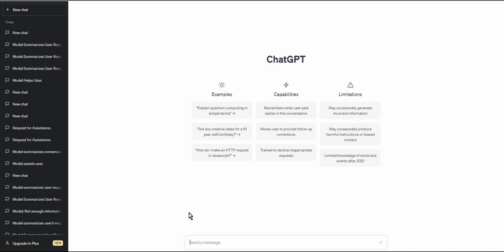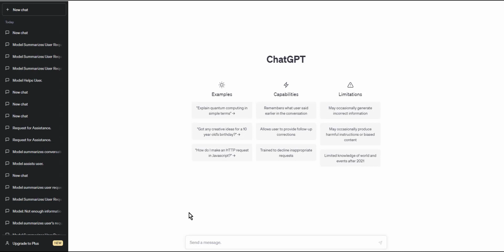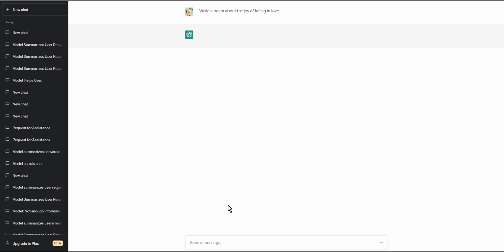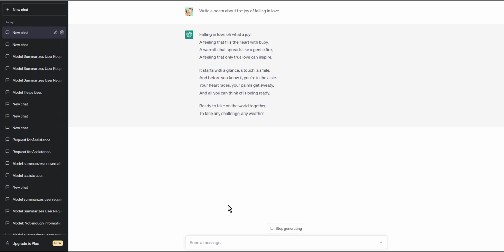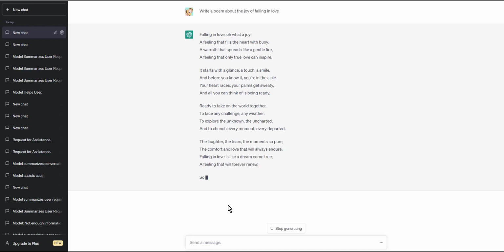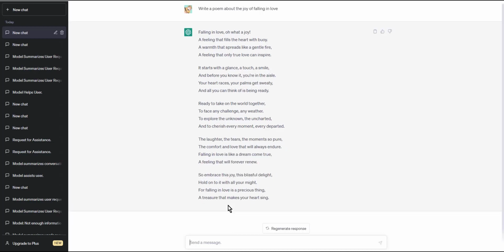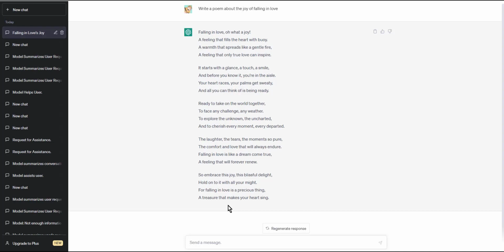How To Write A Book Chatgpt Tutorial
Today we talk about write a book chatgpt,how to use chatgpt for writing books,chatgpt for writing books,how to write a book with chatgpt